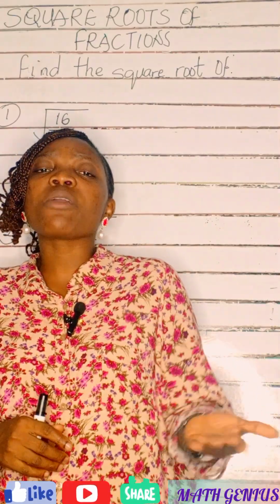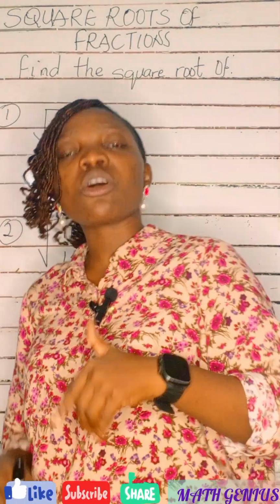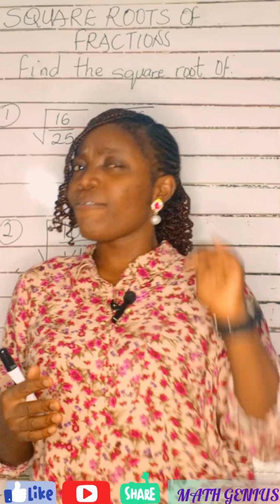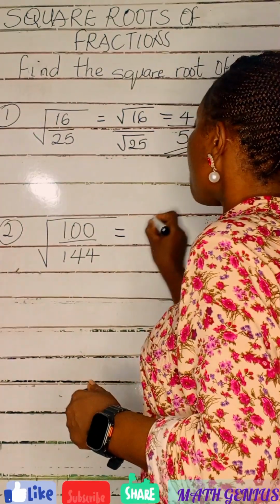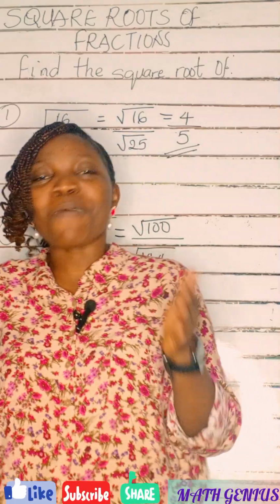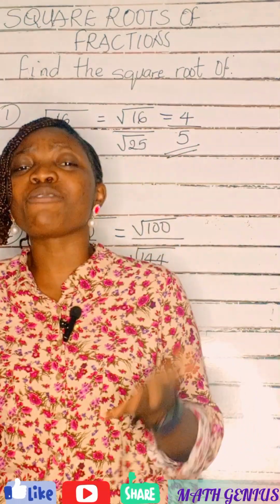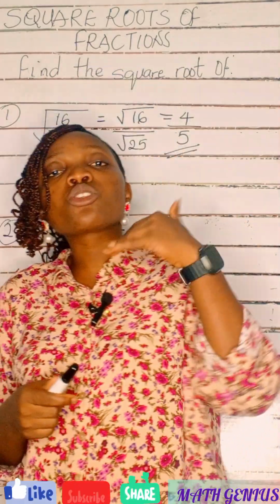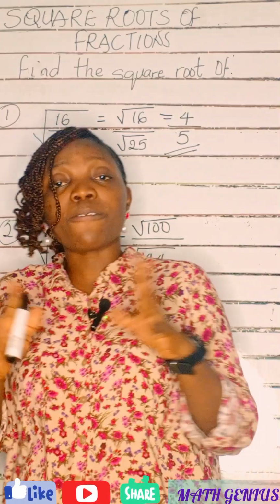SQUARE ROOT OF FRACTIONS